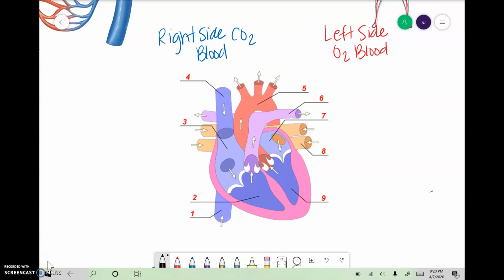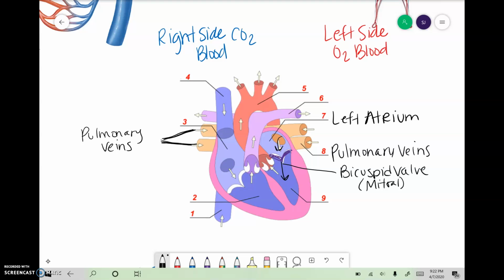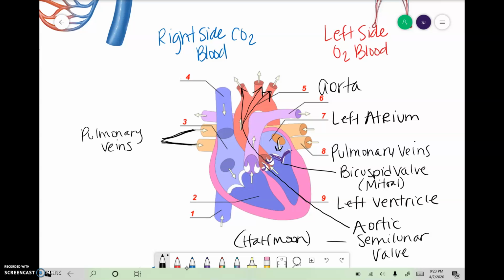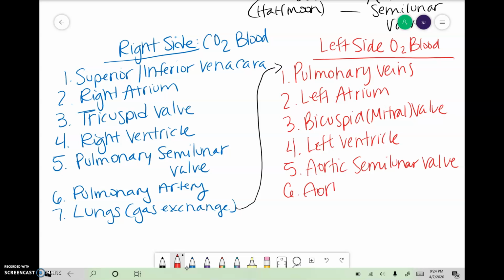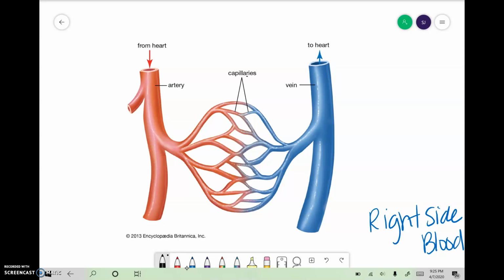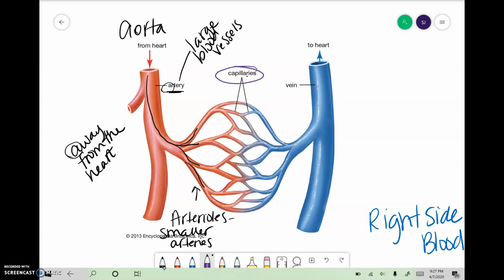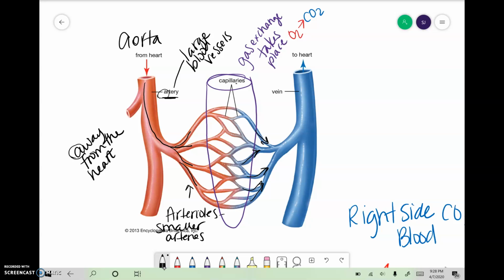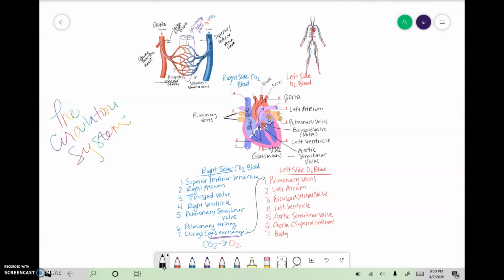A&P Circulatory System Pt 2